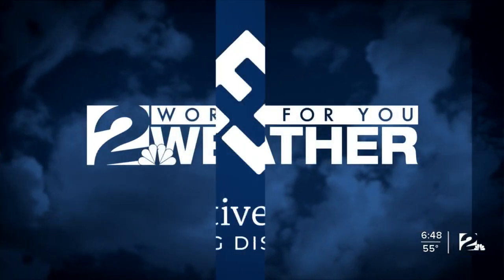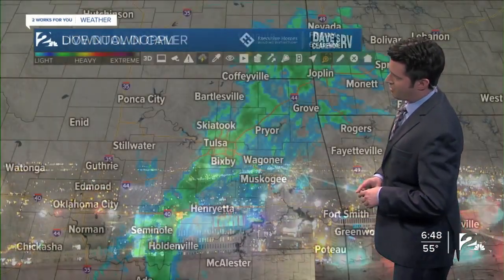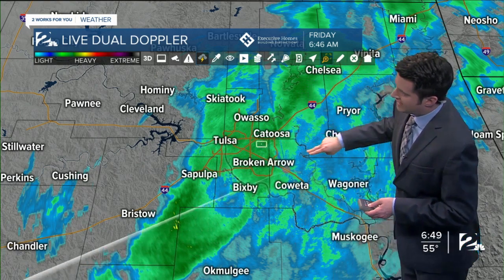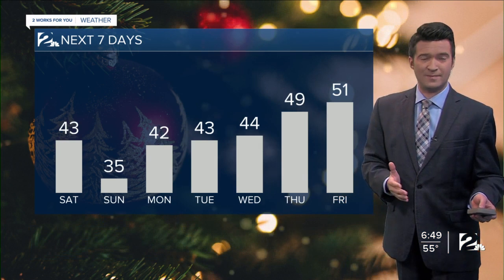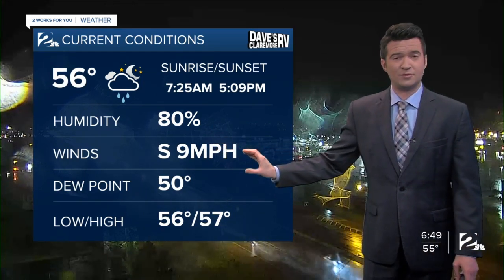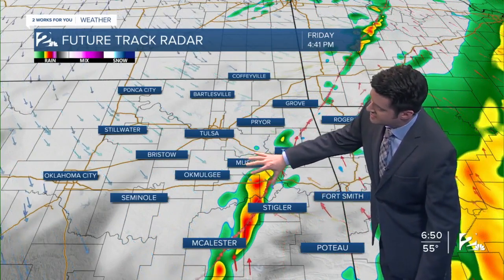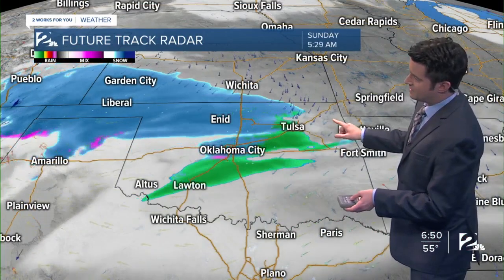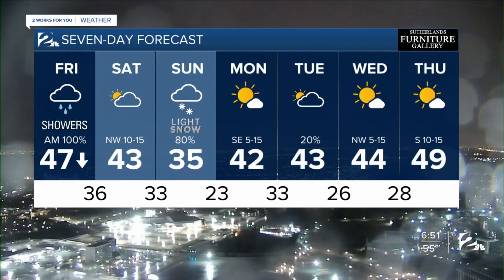Friday Morning Weathercast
Brandon has a look at the rain today and snow chances this weekend.